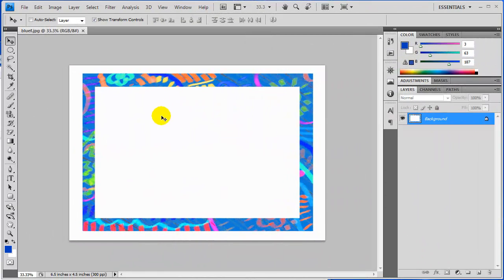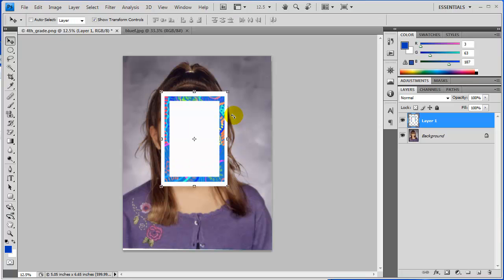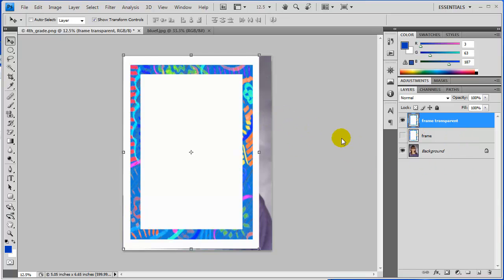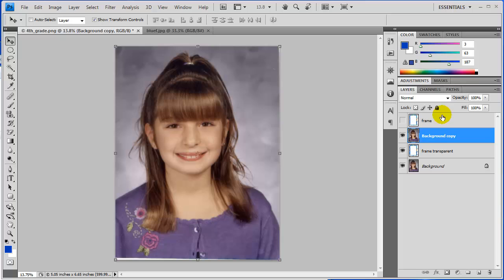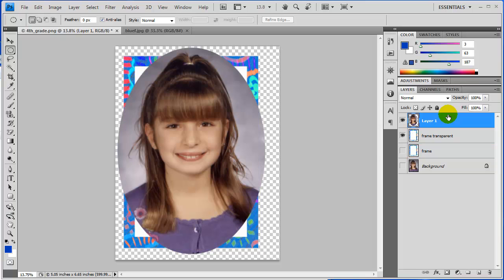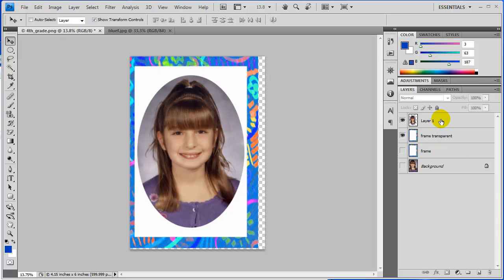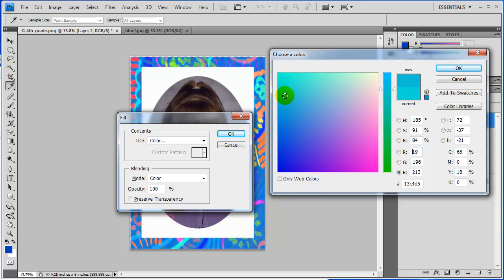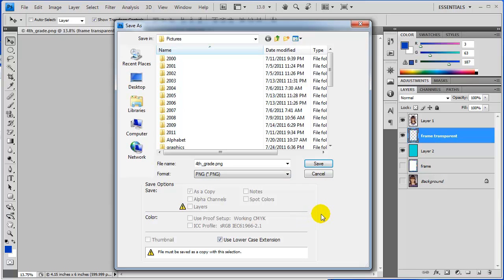TUT: Photoshop - Frame a picture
Frame a picture by modifying an exsiting frame image.